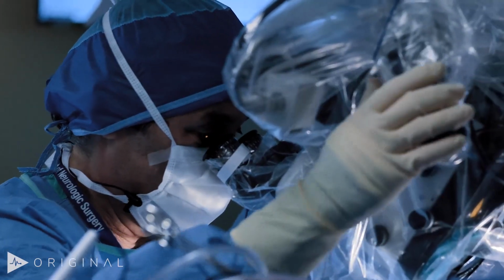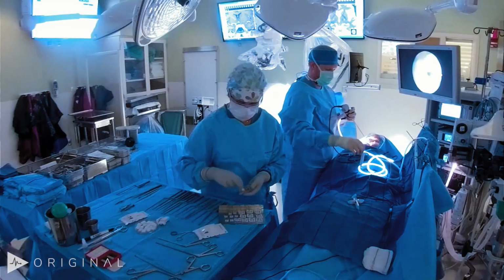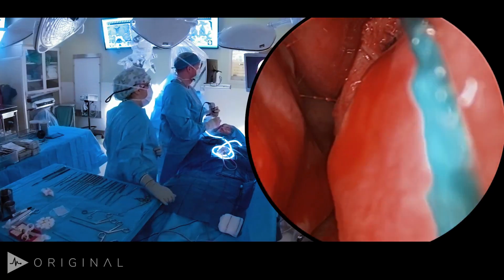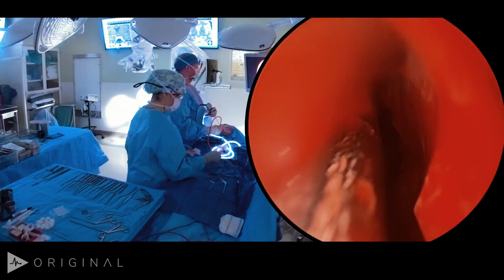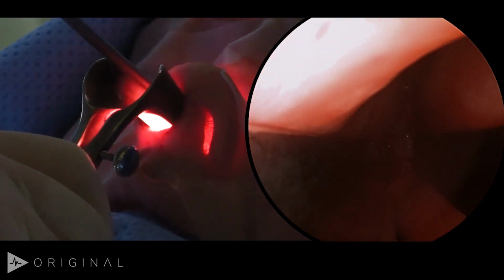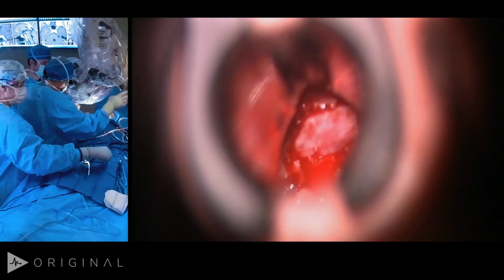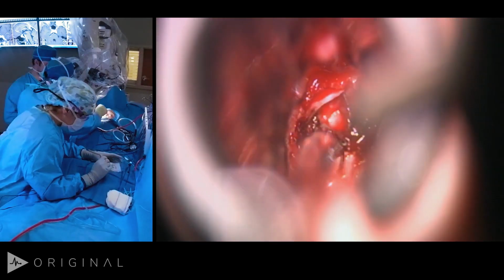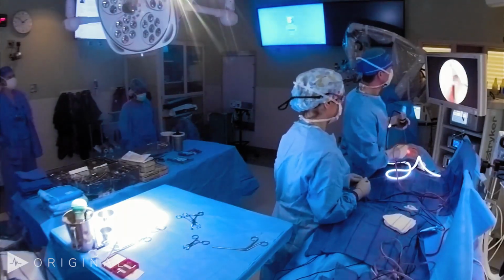Transsphenoidal Surgery for Cushing's Microadenoma